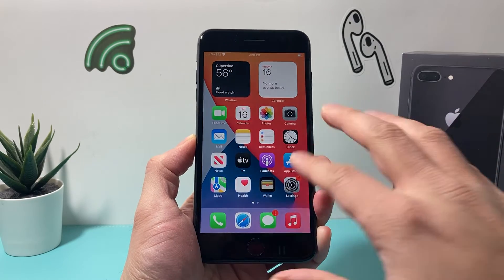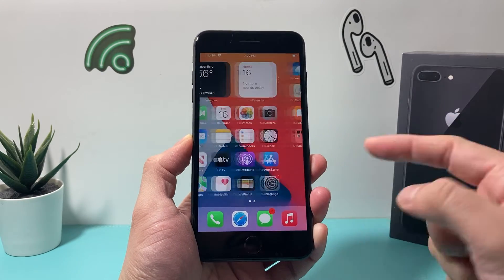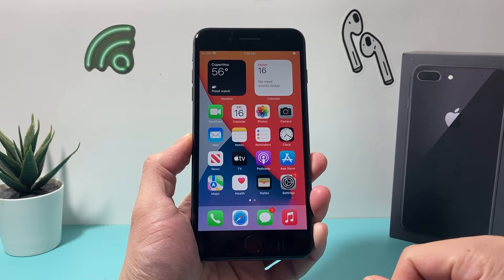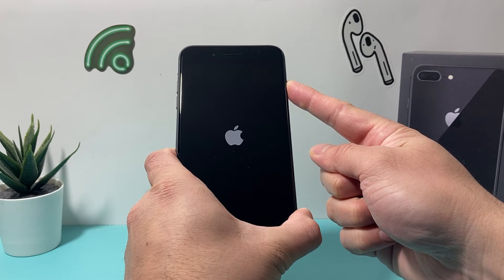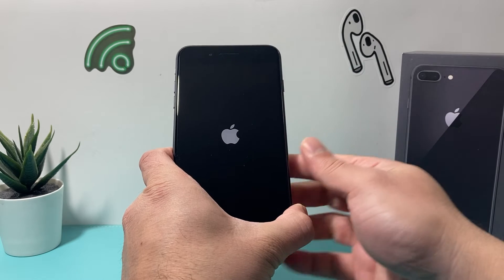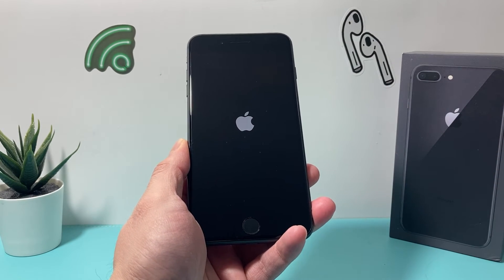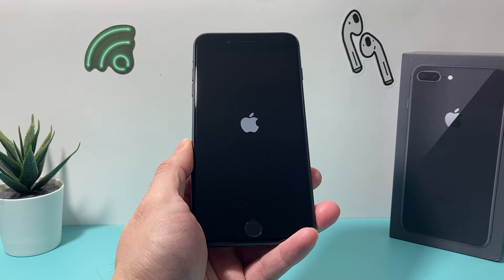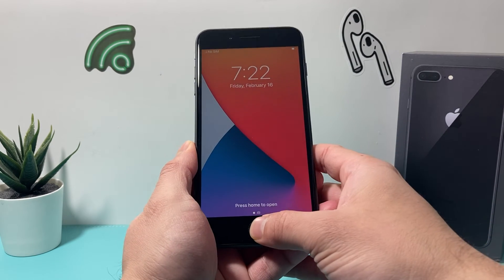iPhone 8 Plus: How to Force Restart / Reset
In this video tutorial we show you how to properly force restart or reset your Apple iPhone 8 / iPhone 8 Plus with simple methods. Force restart and soft reset demonstrated in this video will help fix any minor software bug, app crash, unresponsive touch, and general issues. After software upgrade, it may help troubleshoot and fix minor software issues as well. Additionally, force soft resetting iPhone 8 Plus will clear cache memory to improve and return the iPhone to optimal performance. This method will not delete or erase any data or information on your iPhone 8 / 8 Plus / 7 / 7 Plus.